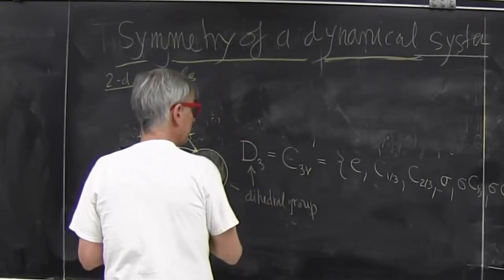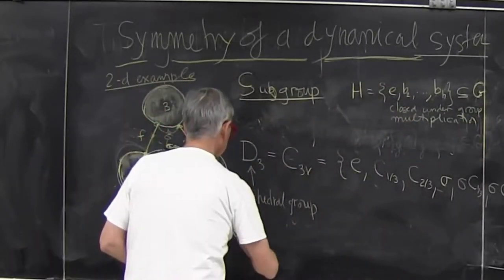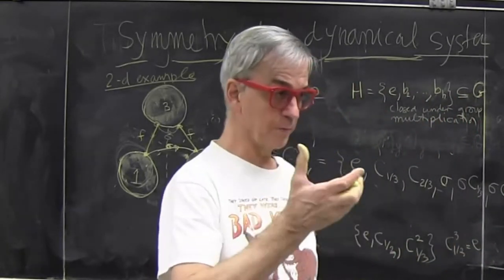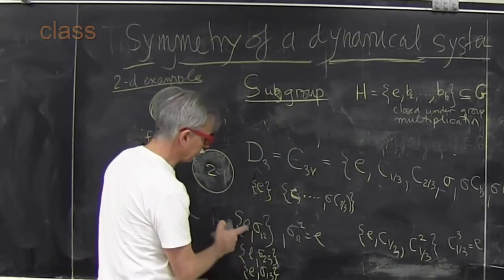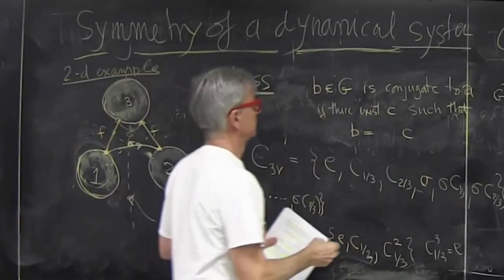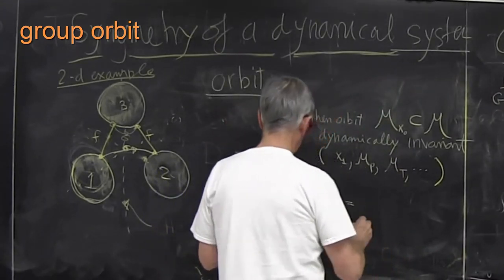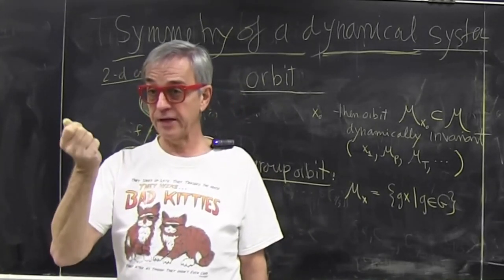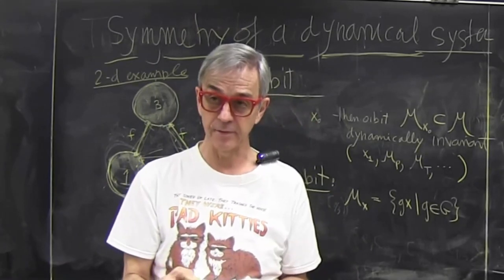Week 10 clip 5 - Subgroups, classes, group orbits, reduced state space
Also:
   ChaosBook.org chapter World in a mirror - Subgroups, classes, group orbits, reduced state space

Instructor: Predrag Cvitanović
ChaosBook.org/~predrag/courses/PHYS-6124-20
Aug 18 to Nov 24 2020, BlueJeans Meeting TT 09:30 - 10:45

YouTube.com/playlist?list=PLVcaOb64gCp-J115RvfOhE1Yb4s584Mho

discrete1subgroup